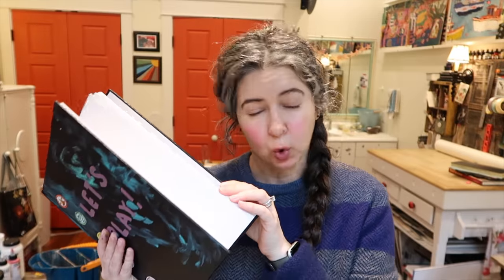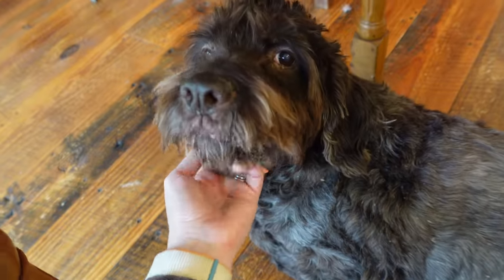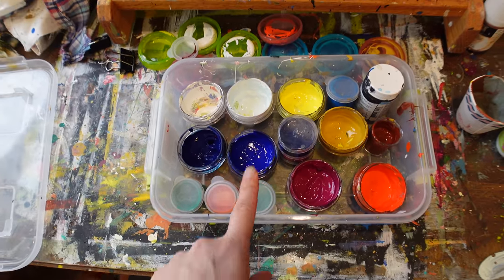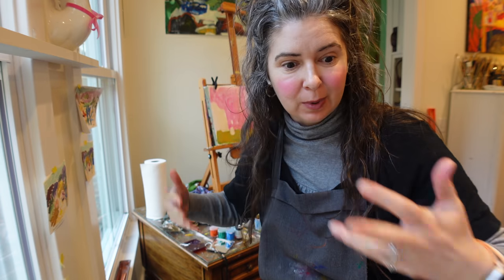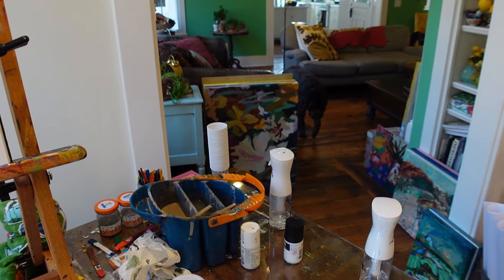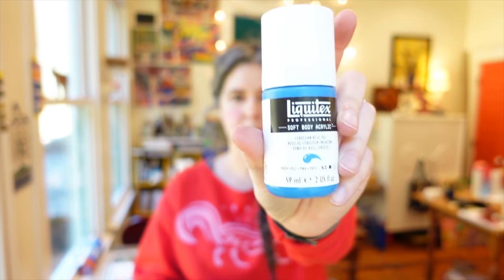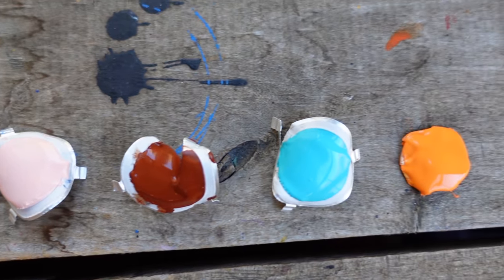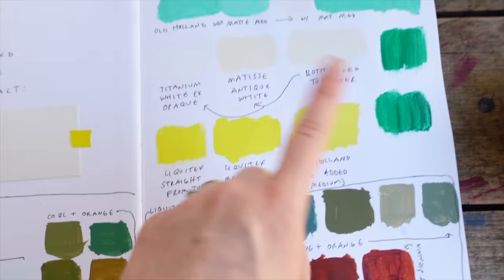ART HAUL, FAIRFIELD PORTER ART CHALLENGE, COLOR MIXING TIPS/STUDIO VLOG n. 50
In this vlog I set an art challenge for myself that I ended up banning myself from, get an expensive art haul in the mail, and I share a lot of color mixing tips and just another overall packed vlog - hope you enjoy it! Supplies I use will be listed below.

PODCAST INTERVIEWS:
ArtWank: Episode 72 Artist and Youtuber